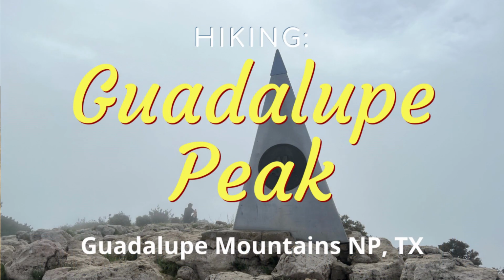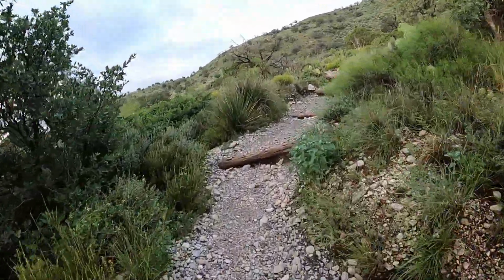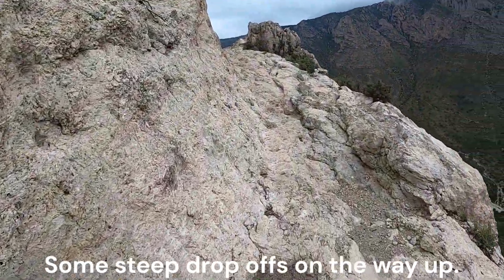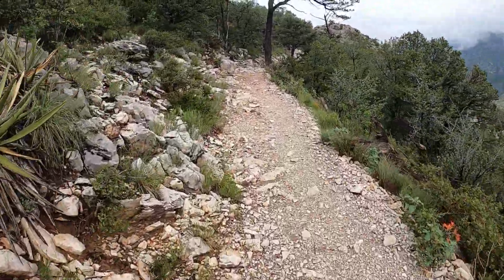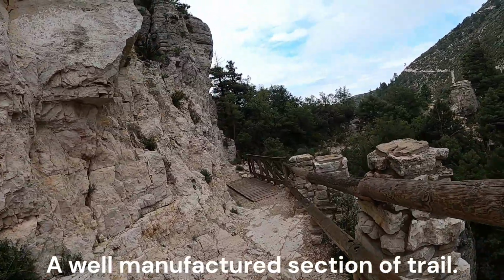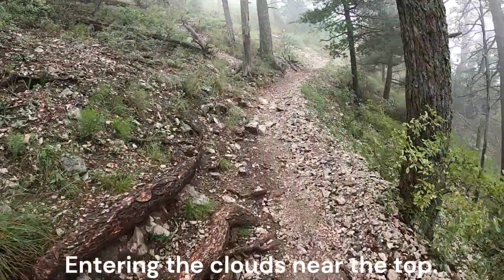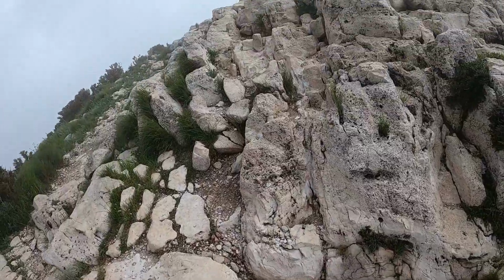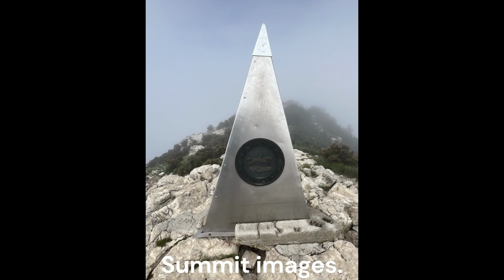Texas Hiking: Guadalupe Peak, the Texas State High Point, Guadalupe Mtns NP, TX (Narrative Version)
Visit Date: 7/22/24.

Texas Hiking: Guadalupe Peak, the Texas State High Point, Guadalupe Mountains NP, TX.

As a hiker visiting Texas, climbing its high point was something mandatory.  I took on the challenge, after all, it is a mountain much like other hikes I have done.  It was an unseasonably cool day in July with fog.  I took advantage of the cool summer weather to make the ascent (if it was a hot day, I still would have made the climb anyway, since I only had one day to do it).  Hopefully I can come back sometime and spend much more time hiking through Texas.  However, that seems more like something that would have to wait for the retirement years.

Voiceover:
"Andrew Multilingual" via Clipchamp

"Eagle Rock" - Wes Hutchinson